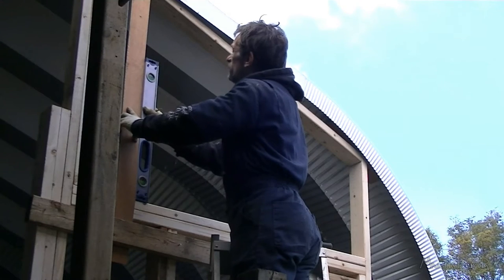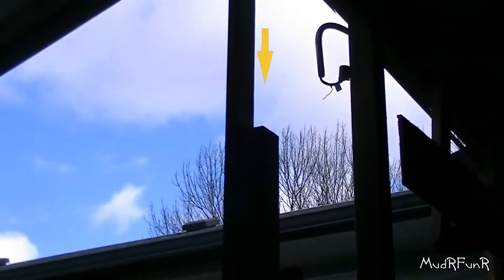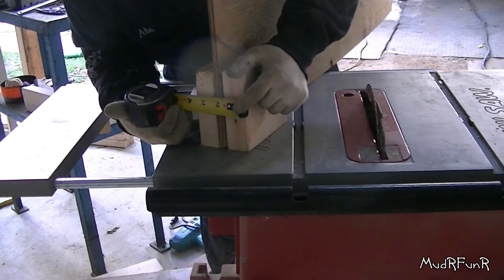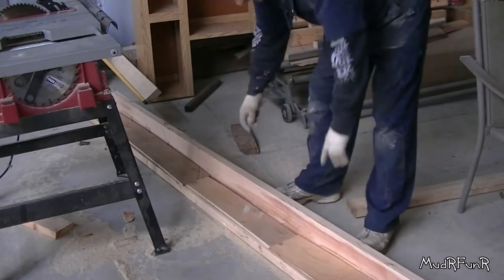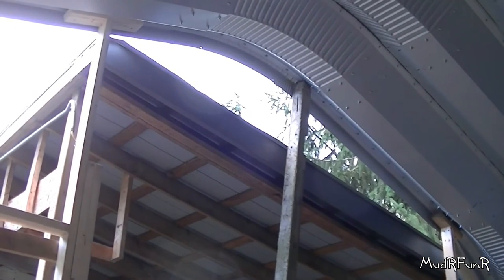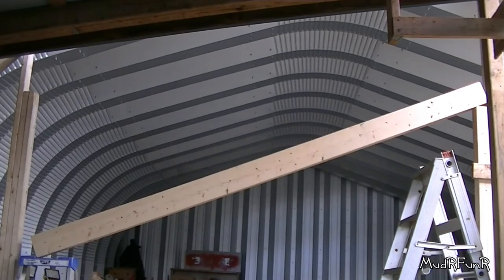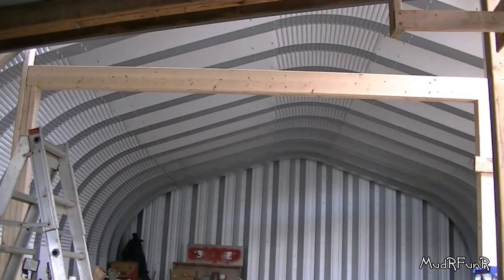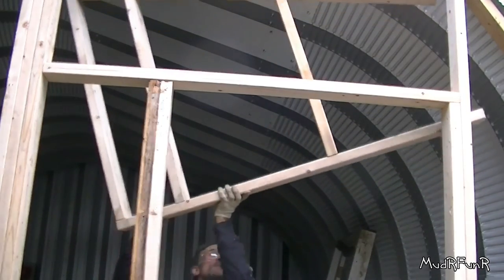Steel Building Assembly 13/15 - Making the Garage Door Header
This video is intended for entertainment. This is NOT a tutorial.

Hitachi Hammer Drill
SKIL Variable Speed Jigsaw